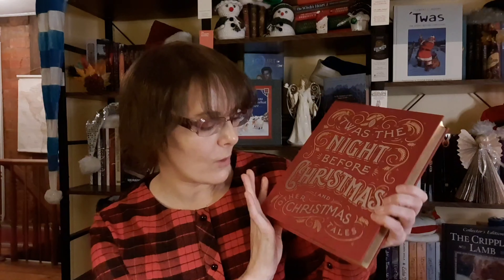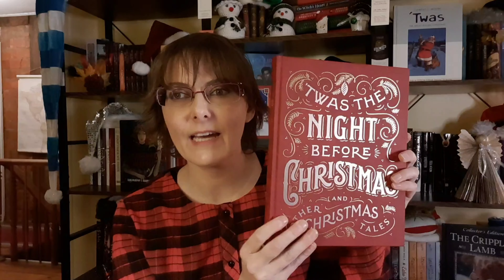Come Book Shopping With Me at Barnes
Some of the books that caught my eye and my wallet at Barnes and Noble

🌠 Amazon Wishlist

🎧  Try Scribd for 2 months of FREE audiobooks

EQUIPMENT USED/SEEN
Shelves

Tripod used